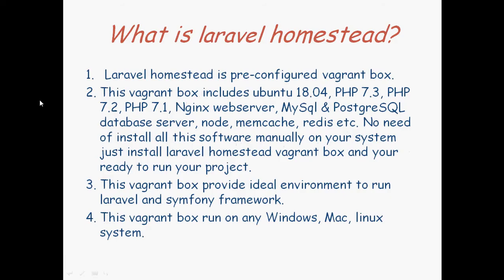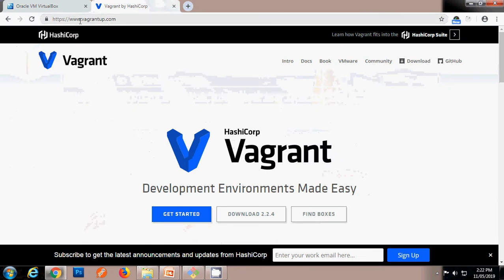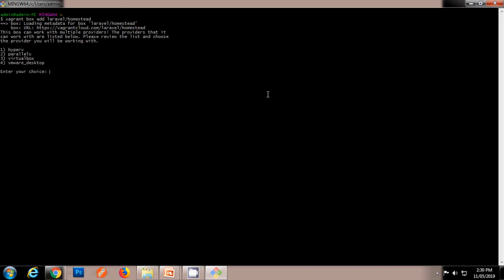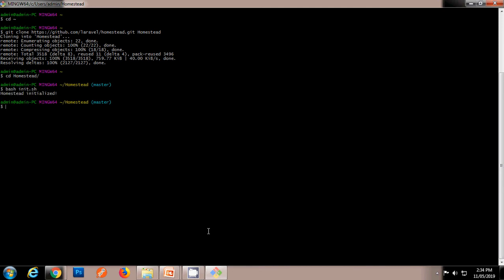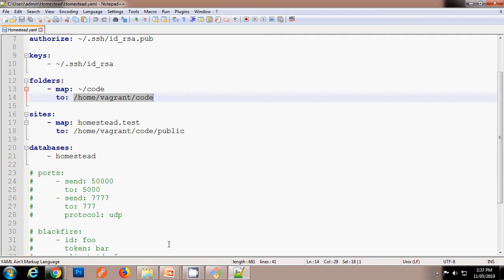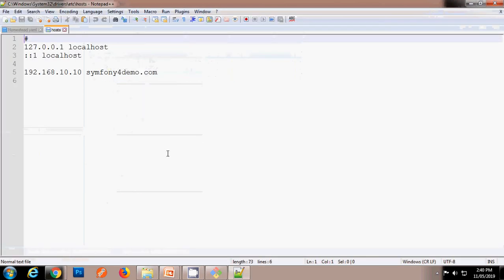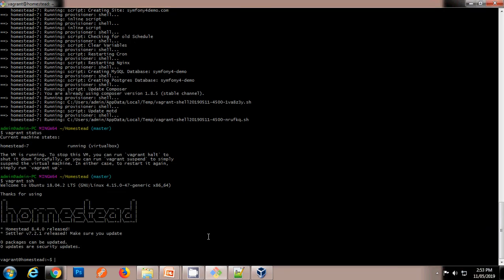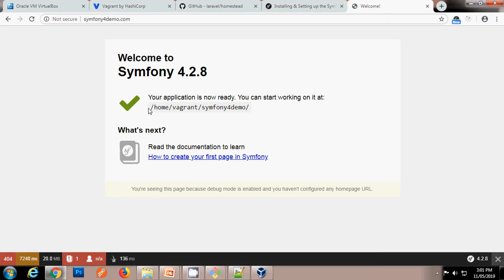Symfony with Laravel Homestead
In this video you will learn how to install laravel homestead and run Symfony ( PHP Framework ) on it. You also learn how the virtual box and vagrant help to run laravel homestead.